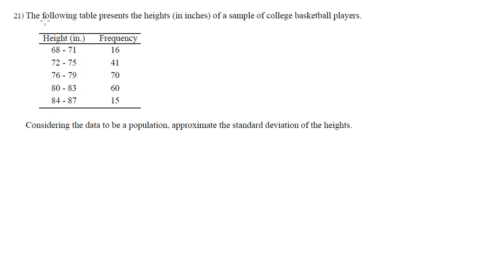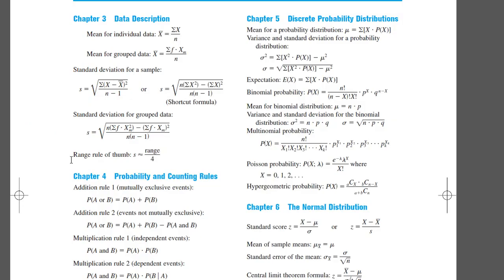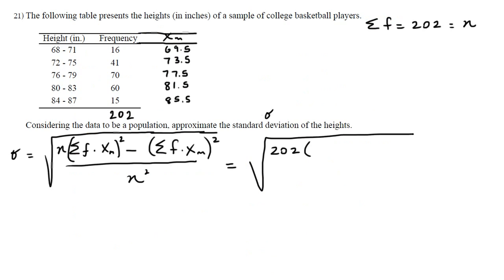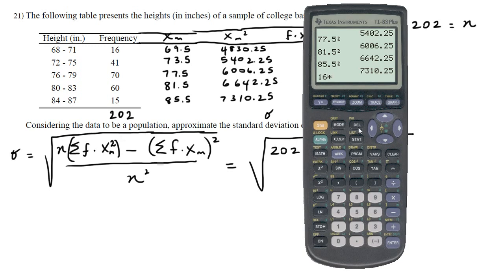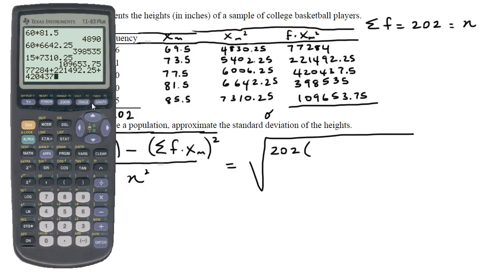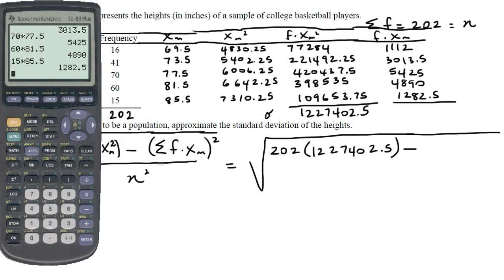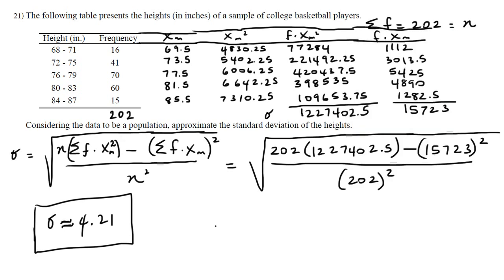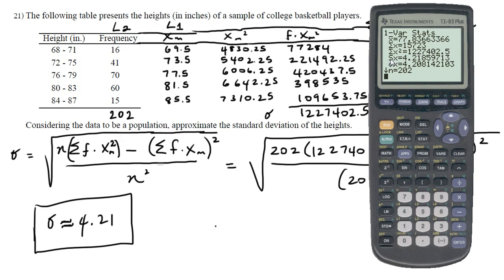21 ~ Exam 1 Review